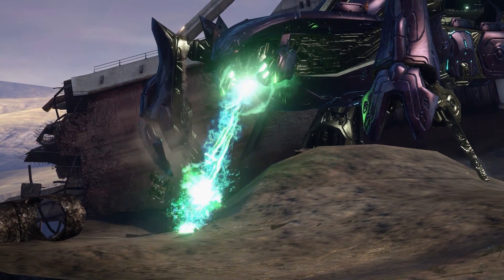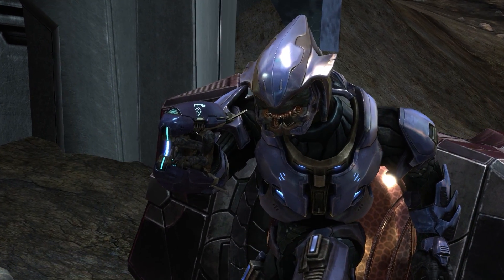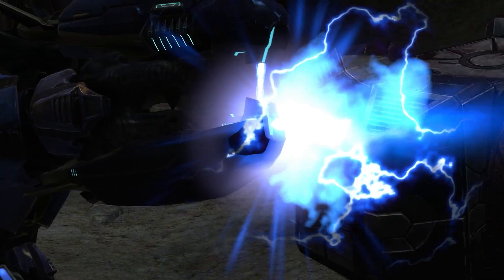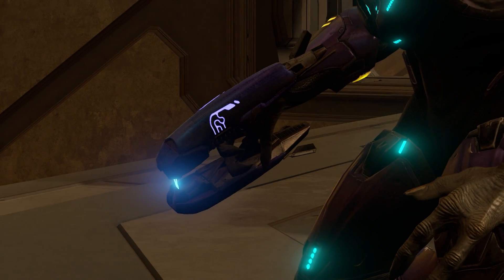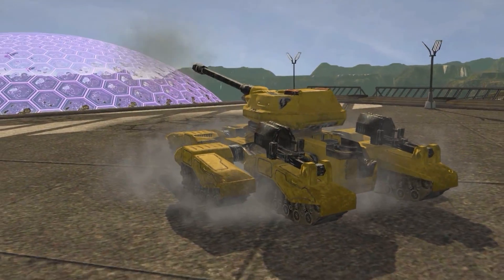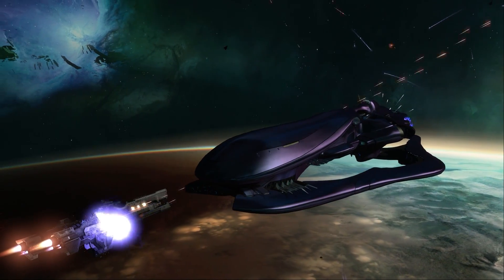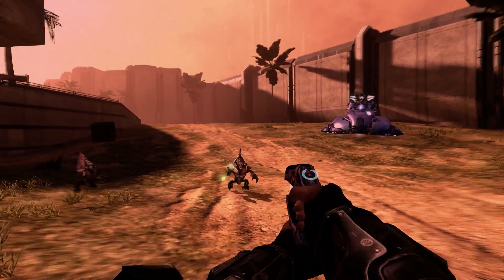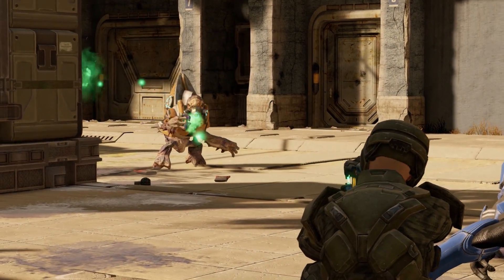How Plasma Works (Halo Lore)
How do plasma guns work in Halo? Weapons like the Plasma Rifle and Energy Sword are used by the Covenant throughout Halo, but what makes them tick? Today we delve into the science behind Halo's plasma weapons to discover what makes them so lethal, and why they are depicted differently from canon in the Halo games.

The Covenant have implemented plasma in weapons small enough to hold, such as the plasma pistol; to weapons large enough "glass" entire planets. This versatility solidified the Covenant as a strong and terrifying adversary to the UNSC.

Chapters:
0:00 – Introduction
0:23 – How Plasma Works
2:10 – How the Plasma Rifle Works
4:20 – Handheld Plasma Weapons
5:13 – Plasma Weapons on Vehicles (Wraiths, Revenants, Locusts, Scarabs)
7:06 – Plasma on Covenant Warships
7:39 – Energy Projector (Including the Plasma Lance, Excavation and Glassing)
9:10 – Plasma in Halo games differs from canon